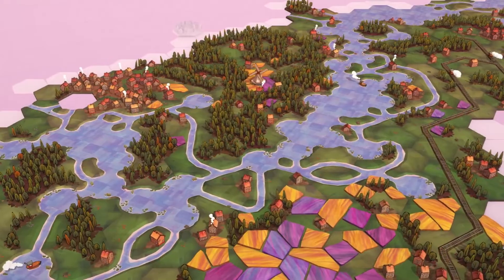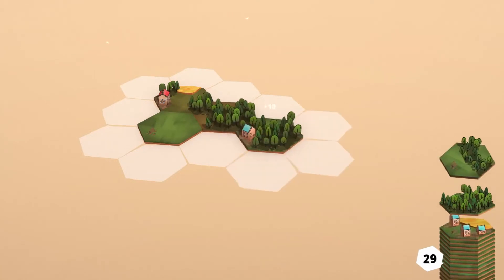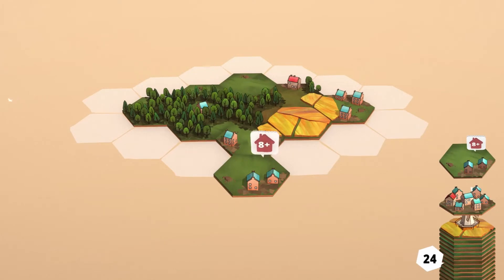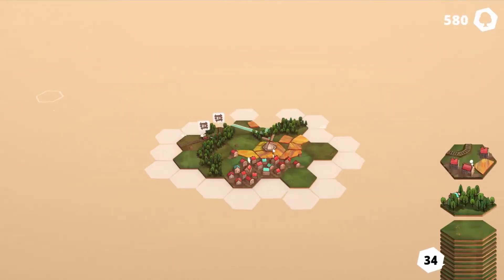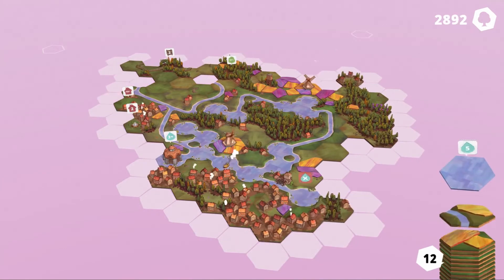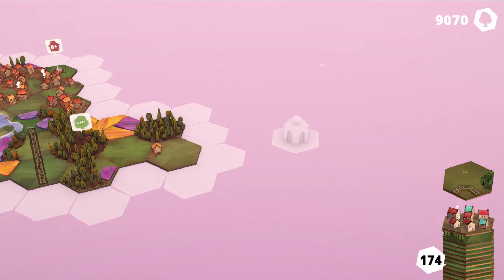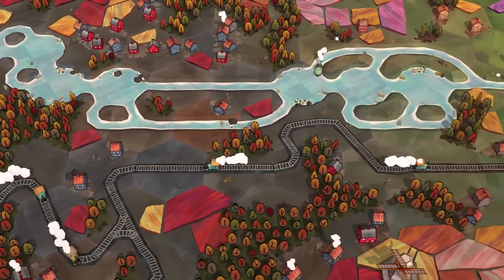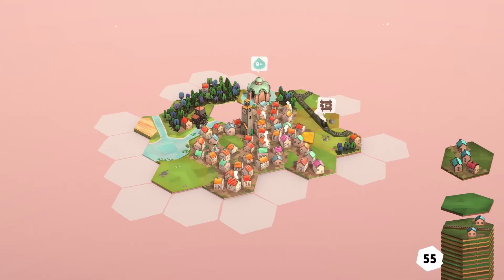Dorfromantik - Relaxing Strategy and Puzzle Game You Need to Play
Dorfromantik is a relaxing building strategy and puzzle game in which you place tiles to create ever-growing, idyllic village landscapes. With Dorfromantik, you can immerse yourself in a quiet, peaceful world at any time and take a break from everyday life. At the same time, Dorfromantik offers a challenge for those who are looking for one: To beat the high score, you need to carefully plan and strategically place your tiles.

What Dorfromantik offers:
-Building endless and beautiful landscapes
-Unique mix of strategy and puzzle mechanics
-Relaxing and calming gameplay
-Idyllic village scenery
-Strategic placement to beat the highscore
-High replay value (every session is different)
-Many unlockable tiles and biomes
-Original Artstyle with handpainted boardgame feel

If you enjoyed this video, then you have to watch this one: "$1M Fortnite FNCS Invitational 2022"